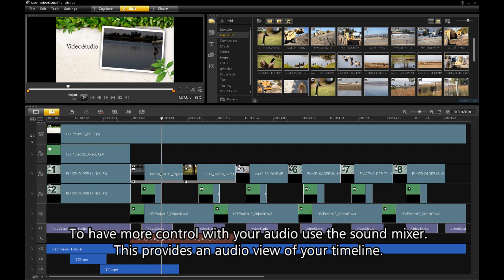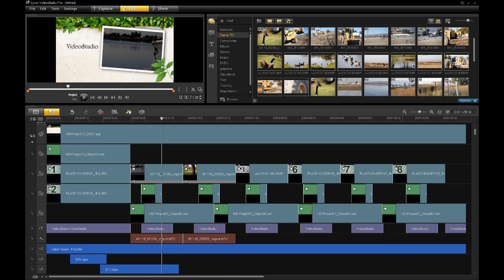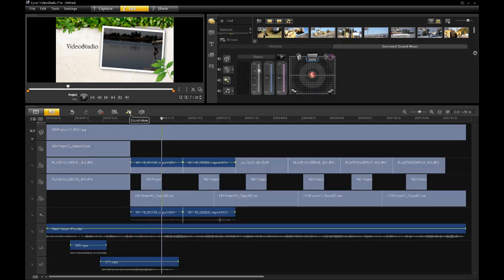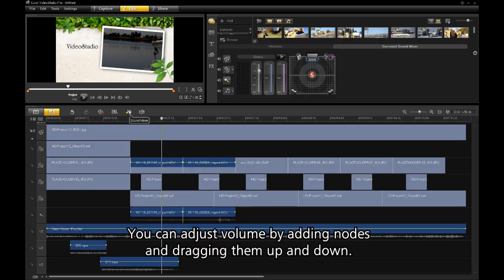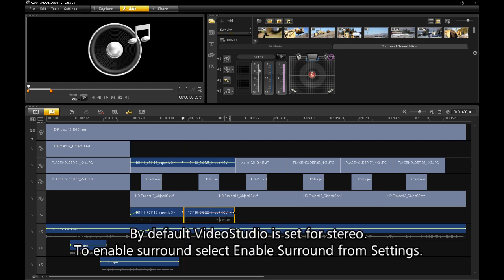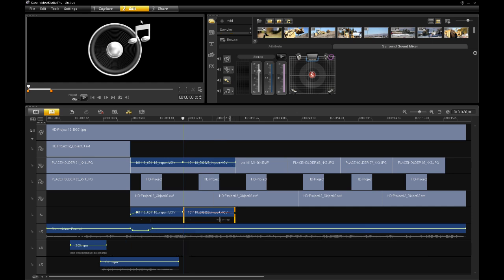Enhancing the Sound Quality of Your Video With Corel VideoStudio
In this Tutorial, review how using the Sound mixer in Corel VideoStudio X4 or X5 allows for greater control over the audio in your project.